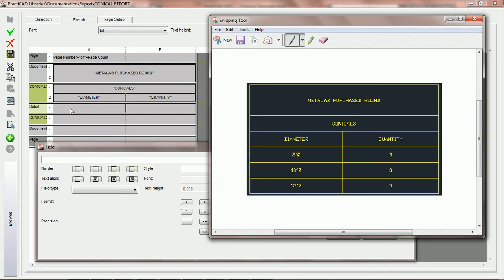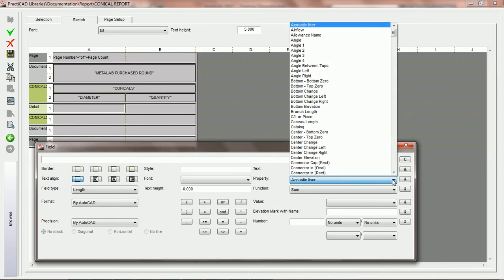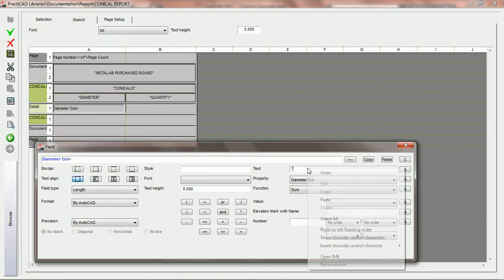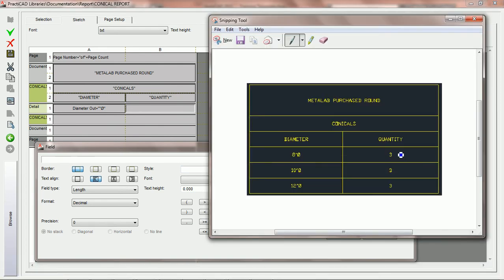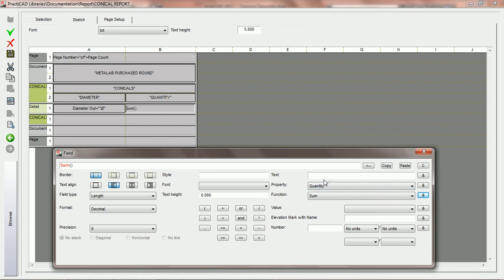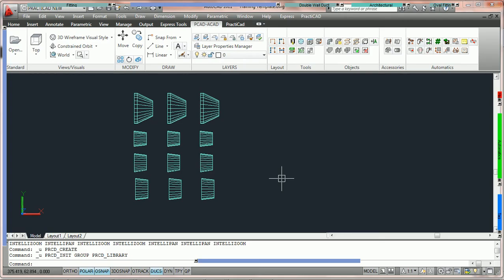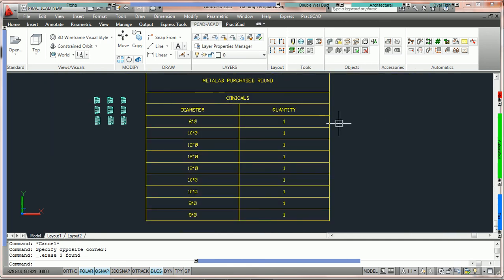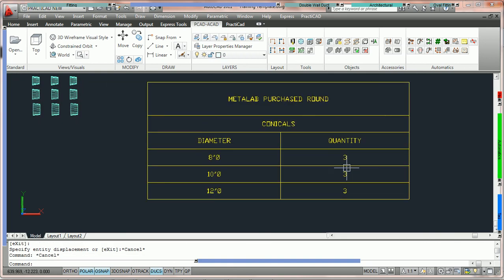PractiCAD - Reports - Sketch Tab - Detail Field/Sum Quantity/Use One Record Identical Items - Part 7